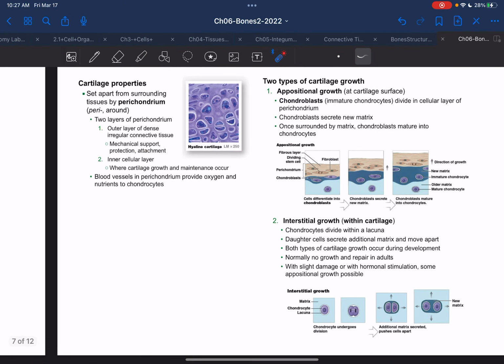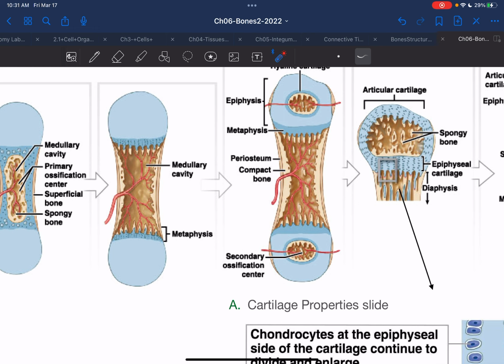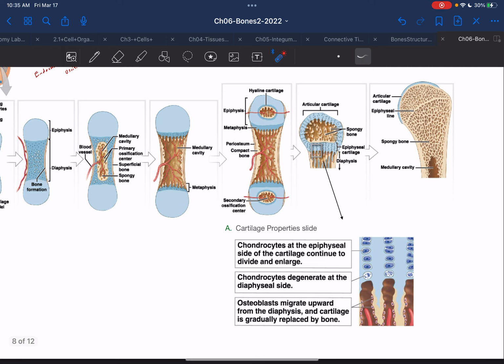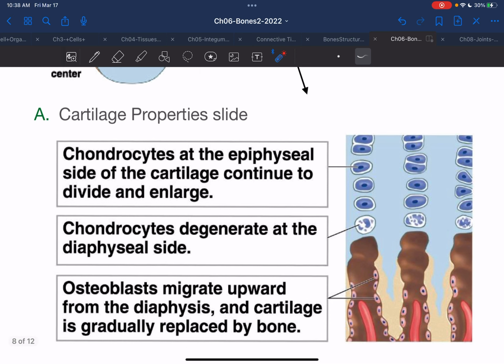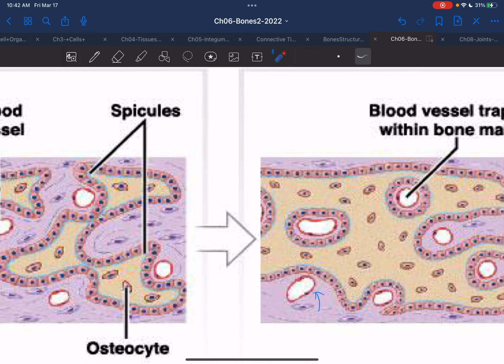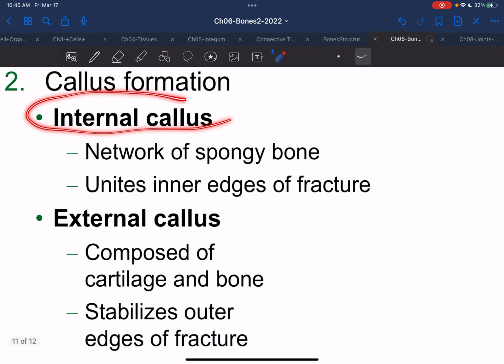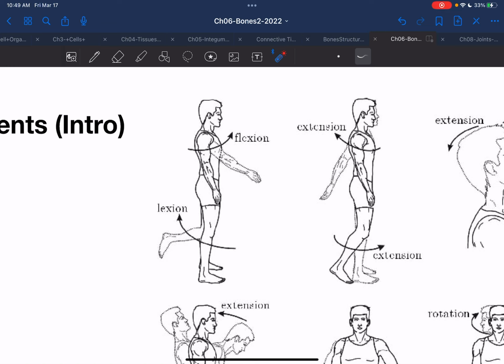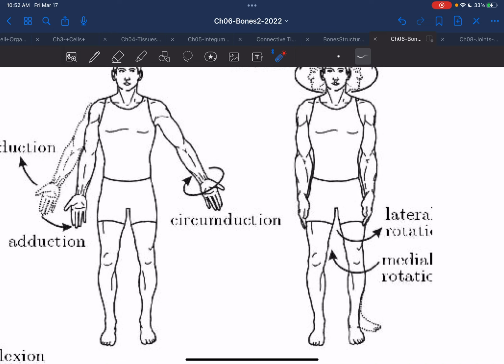Bone Anatomy Part 2